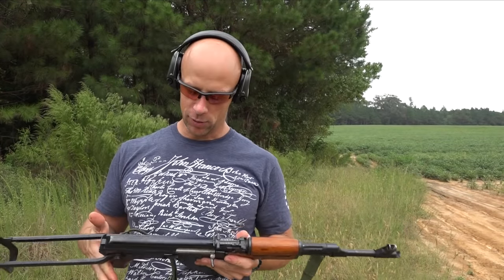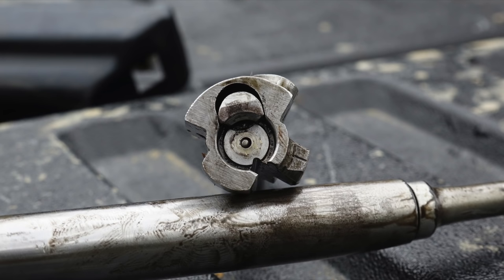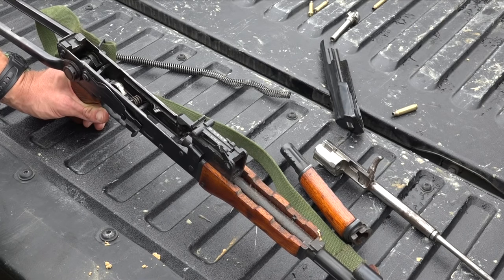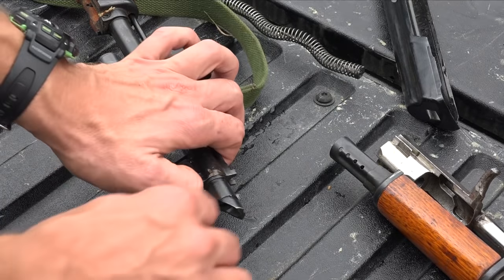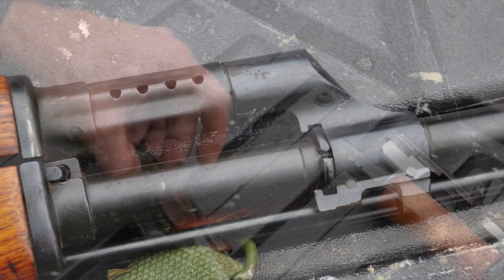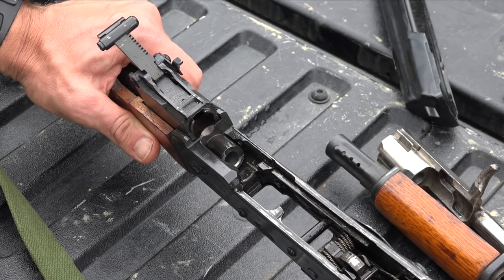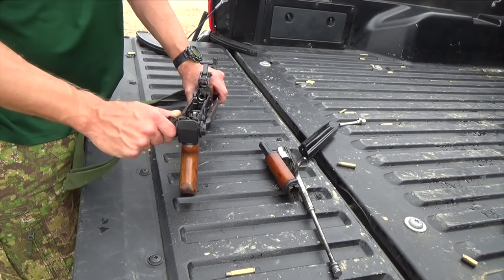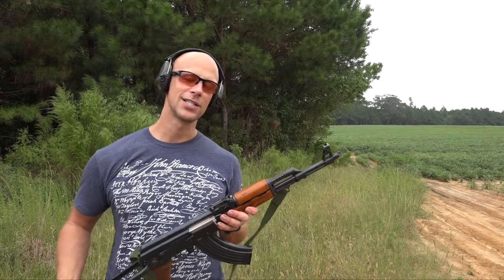Pre-Ban Norinco Chinese AK-47 Underfolder Review (HD)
I do some shooting with a pre-ban stamped Chinese AK-47 under folder.   This rifle had previously been unfired but a gentlemen who lives near my range brought it out for me to take a look at and put some rounds though.   Enjoy.

Instagram.com/seniorgunsngear